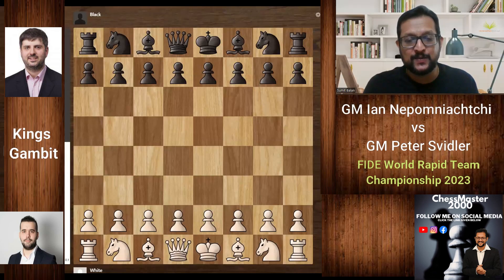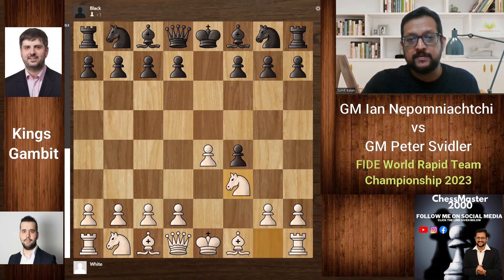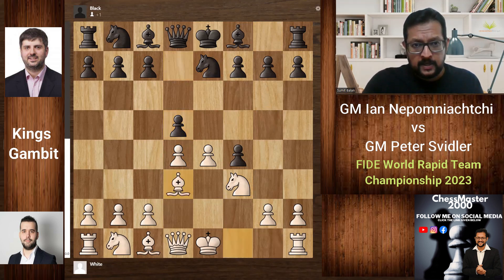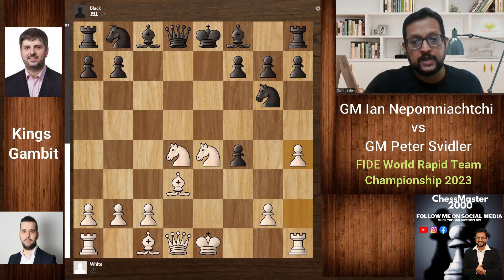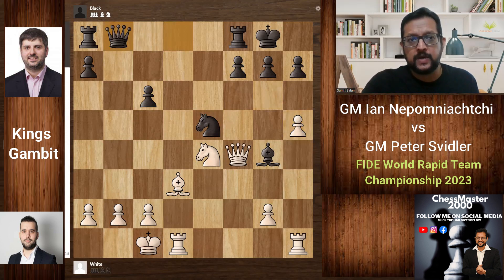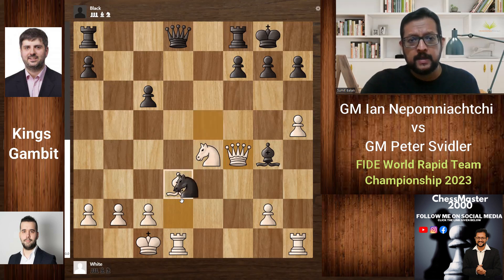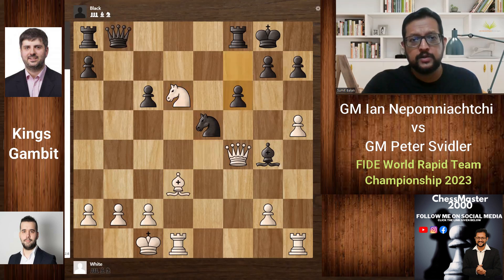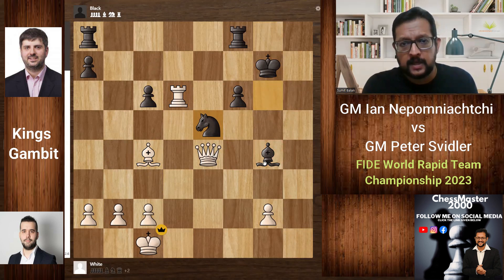Kings Gambit Reloaded 🔥!! Epic showdown in World Rapid Team 2023! Nepomniachtchi vs. Svidler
World Rapid Team 2023 - Round 9, The World Rapid Team Championship is a 12-round Swiss tournament took place from 26–28 August 2023 in Dusseldorf, Germany.